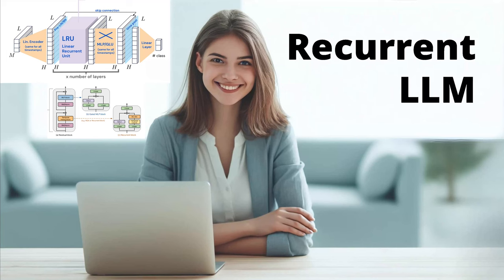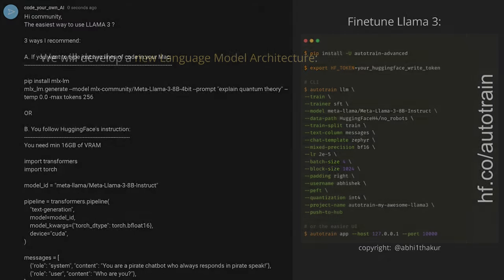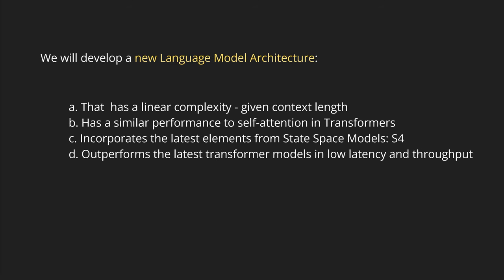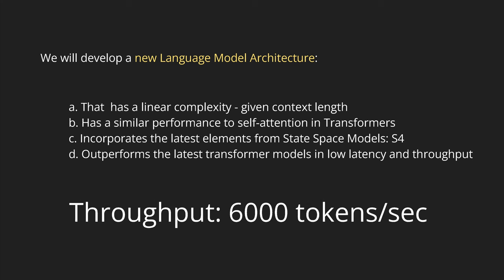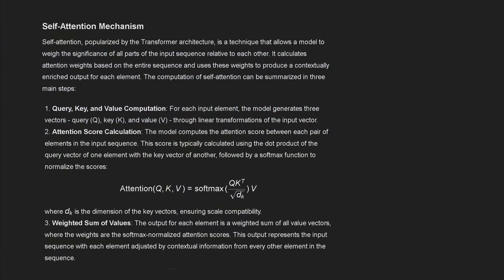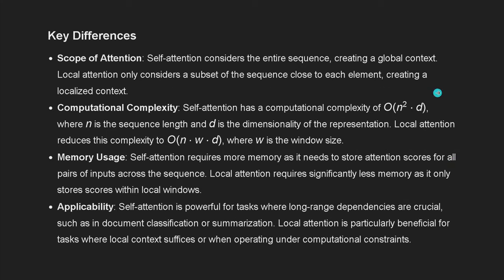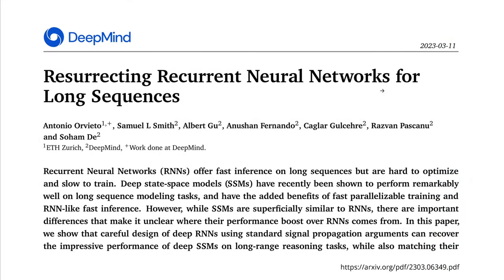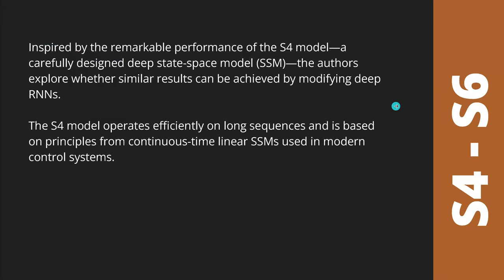Next-Gen AI: RecurrentGemma (Long Context Length)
A brand new Language Model Architecture: RecurrentLLM with Griffin.  Moving Past Transformers.
Google developed RecurrentGemma-2B and compares this new LM architecture (!) with the classical transformer based, quadratic complexity of a self-attention Gemma 2B. And the new throughput is: about 6000 tokens per second. Plus two new architectures: GRIFFIN and HAWK, where already HAWK performs better than State Space Models (like Mamba - S6).

Introduction and Model Architecture:
The original paper by Google introduces "RecurrentGemma-2B," leveraging the Griffin architecture, which moves away from traditional global attention mechanisms in favor of a combination of linear recurrences and local attention. This design enables the model to maintain performance while significantly reducing memory requirements during operations on long sequences. The Griffin architecture supports a fixed-size state irrespective of sequence length, contrasting sharply with transformer models where the key-value (KV) cache grows linearly with the sequence length, thereby affecting memory efficiency and speed.

Performance and Evaluation:
RecurrentGemma-2B demonstrates comparable performance to the traditional transformer-based Gemma-2B, despite the former being trained on 33% fewer tokens. It achieves similar or slightly reduced performance across various automated benchmarks, with a detailed evaluation revealing only a marginal average performance drop (from 45.0% to 44.6%). However, the model shines in inference speed and efficiency, maintaining high throughput irrespective of sequence length, which is a notable improvement over transformers.

Technological Advancements and Deployment:
The introduction of a model with such architectural efficiencies suggests potential applications in scenarios where computational resources are limited or where long sequence handling (!) is critical. The team provides tools and code (Github repo, open source) for community engagement, compares the simpler Hawk architecture to state space models (like S4) and also to classical LLama models.

All rights w/ authors of the paper:
RecurrentGemma: Moving Past Transformers for Efficient Open Language Models

00:00 Llama 3 inference and finetuning
00:23 New Language Model Dev
01:39 Local Attention
04:22 Linear complexity of RNN
06:05 Gated recurrent unit - GRU
07:56 Linear recurrent Unit - LRU
14:25 GRIFFIN architecture
15:50 Real-Gated Linear recurrent unit RG-LRU
21:20 Griffin Key Features
25:15 RecurrentGemma
26:24 Github code
27:13 Performance benchmark